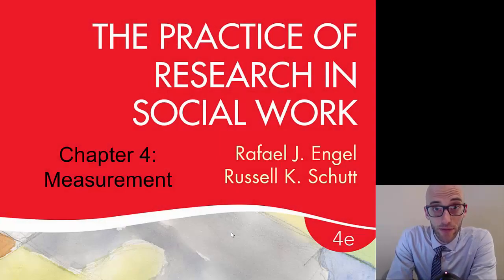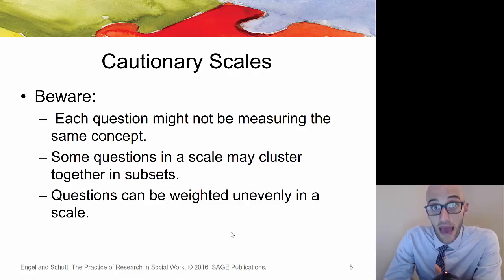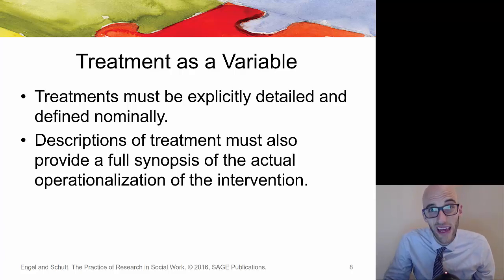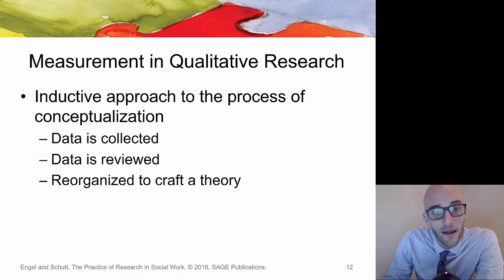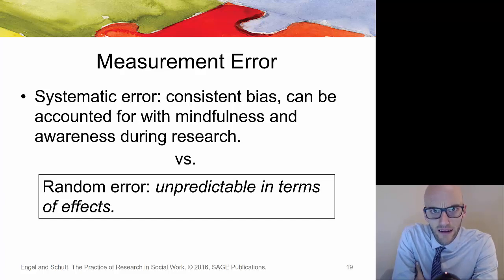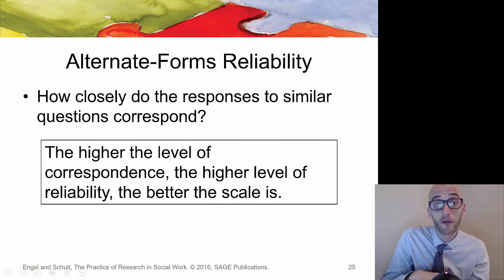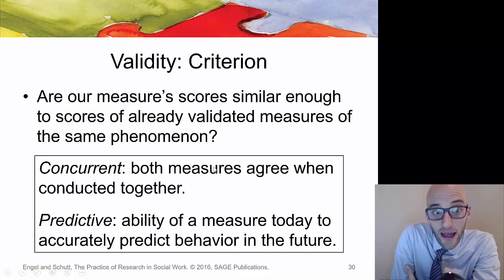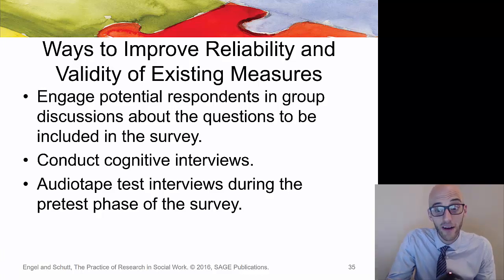662 Lecture 4